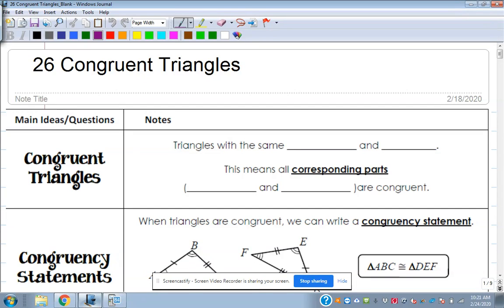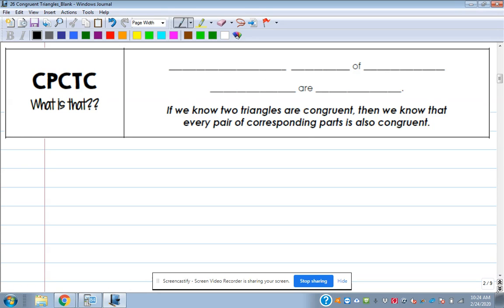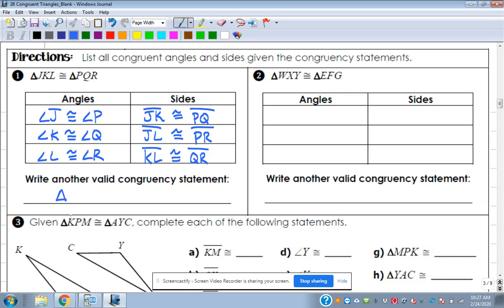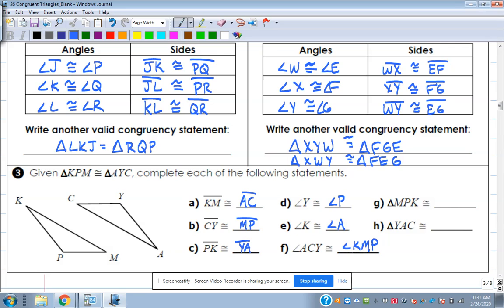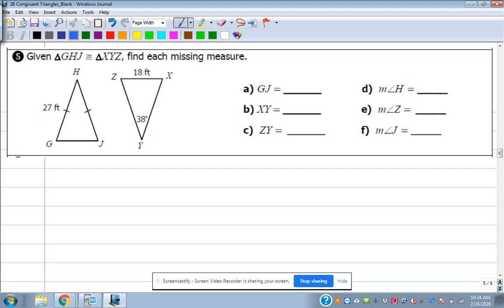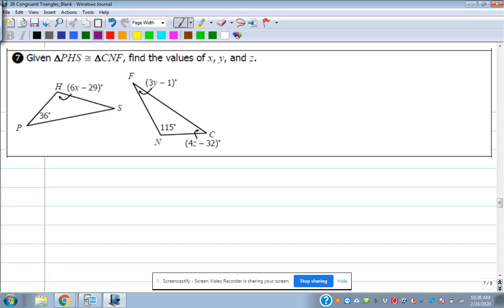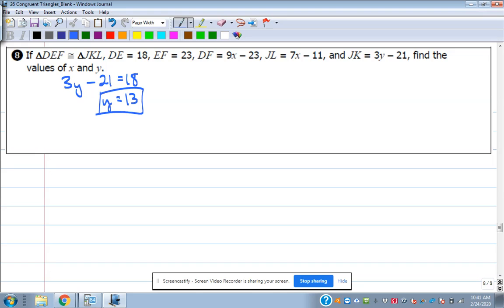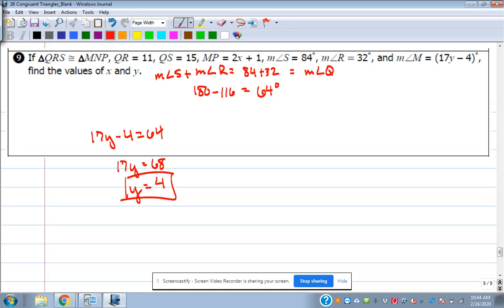Geometry SP2020---26 Congruent Triangles